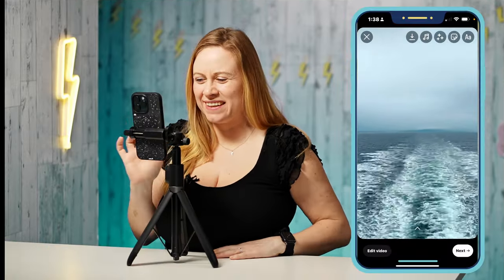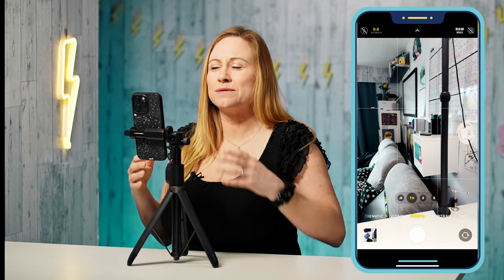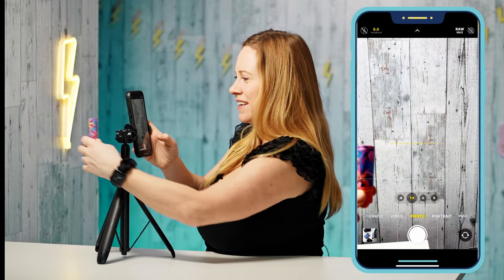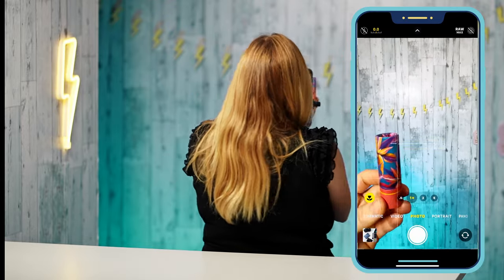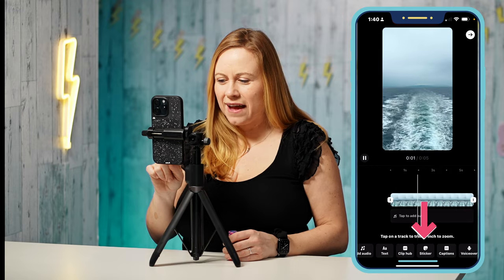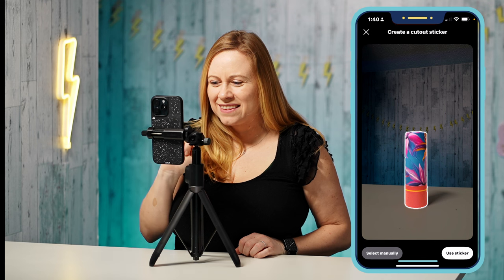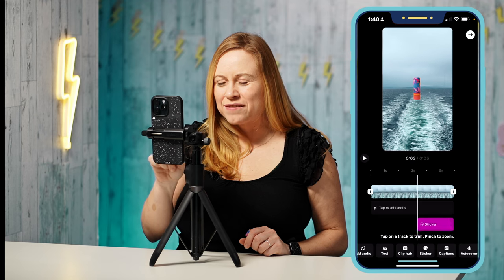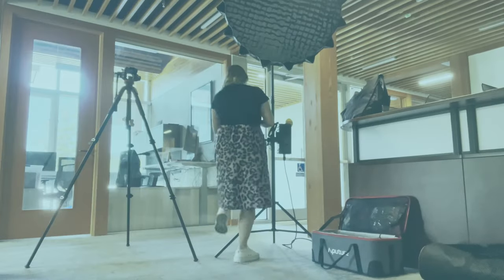How to Add an Image of Your Product to Instagram Reel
Do you have a product that you sell and you want to add a photo of your product to your next Instagram Reel? In this video I'm going to show you how to take a photo of your product, then turn it into a sticker so that you can add a photo of your product to your next Instagram Reel. We also talk about lighting so that you know how to take a picture of your product before you add the photo to your Instagram Reel.

0:00 Intro
0:09 How to Photography a Product On Your Phone
1:27 How to Add an Image of Your Product to Instagram Reels